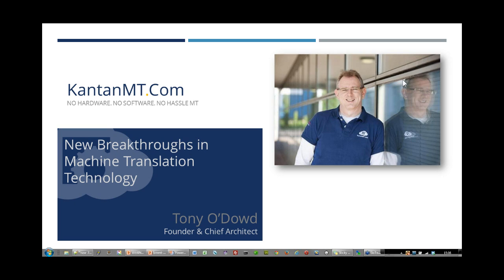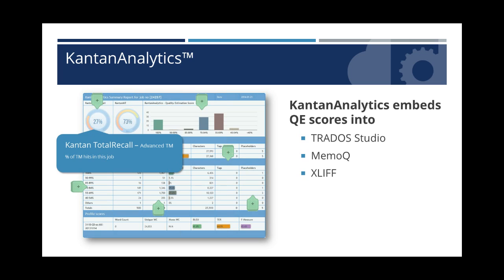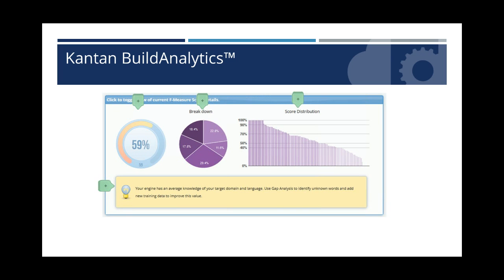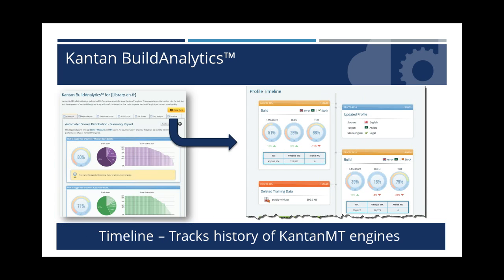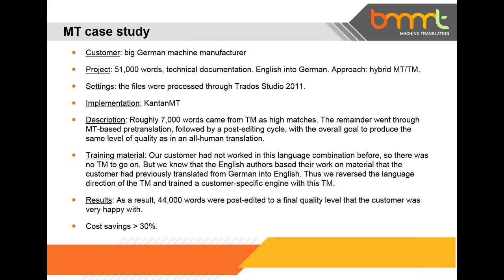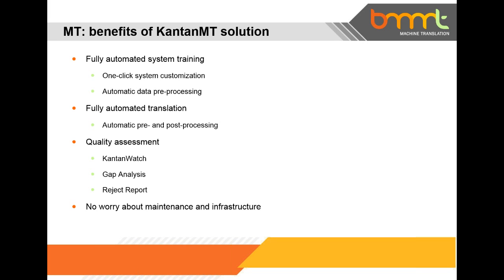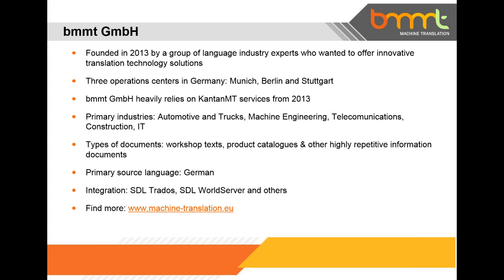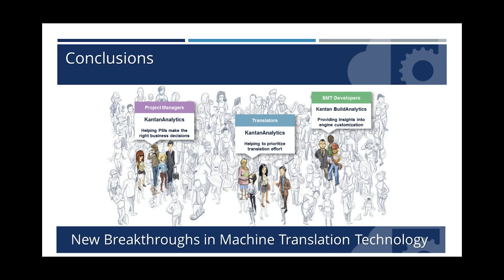New Breakthroughs in Machine Translation Technology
Tony O'Dowd, Founder and Chief Architect, KantanMT and Maxim Khalilov, Sr. Machine Translation Engineer at bmmt look at some of the latest breakthroughs in Machine Translation (MT) technology.
During this webinar Tony O'Dowd discusses some of the most innovative technologies offered on the KantanMT.com platform which are helping a growing community of KantanMT users to develop and self-manage custom Machine Translation engines in the cloud.
Maxim Khalilov then illustrates bmmt's journey with Machine Translation on KantanMT. He discusses what they have achieved so far in terms of MT engine development and showcases the value that his team is bringing to their growing international client base through the use of Machine Translation.

About Tony:
Tony has spent the last 25 years developing technologies that have shaped the localisation industry. Having worked for some of the largest software companies in the world, namely Lotus, Symantec and Corel, he founded Alchemy Software Development, which became the market leader in visualisation localisation technology. He has now founded KantanMT.com, a company setup to make Machine Translation Technology accessible and practical to use - for everyone!

About Maxim:
Dr. Maxim Khalilov, Senior Machine Translation Lead at bmmt is well known in the MT industry and spent several years working at TAUS. Khalilov completed his post-doctoral research at Institute for Logic, Language and Computation at the University of Amsterdam and is now heading up the MT department at bmmt as they introduce Machine Translation into their clients translation workflows.